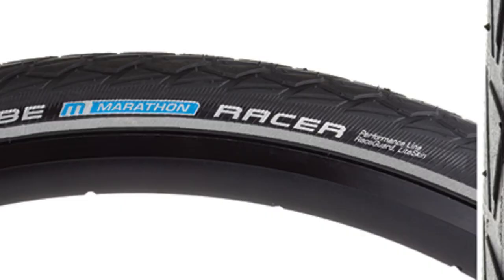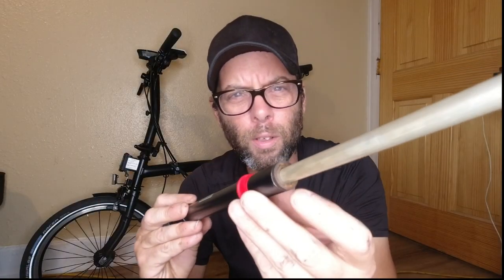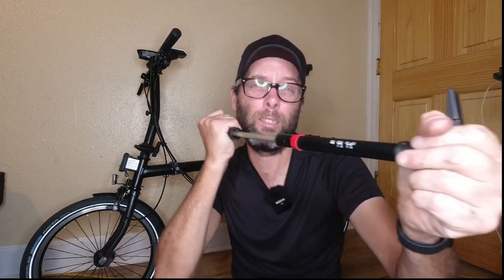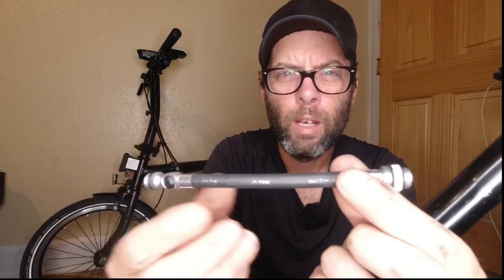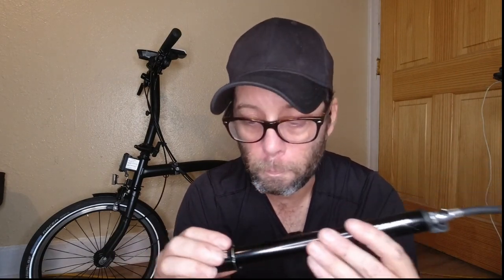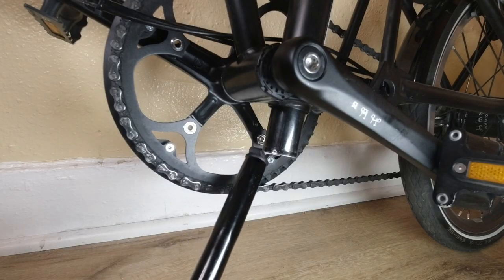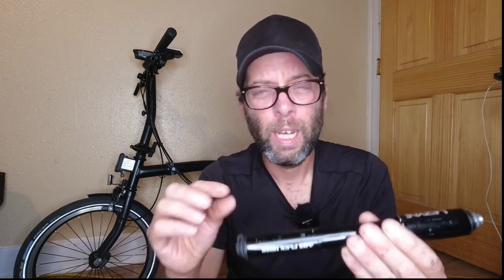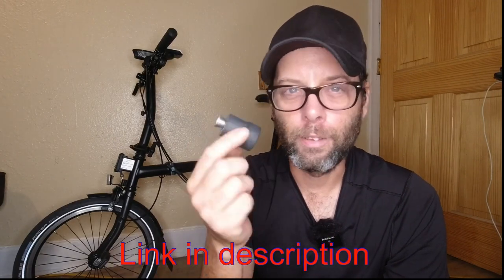I don’t like the Brompton Pump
Why don’t I like the Brompton Pump?  Well, I explain that in this video and I talk about a pump I do like.